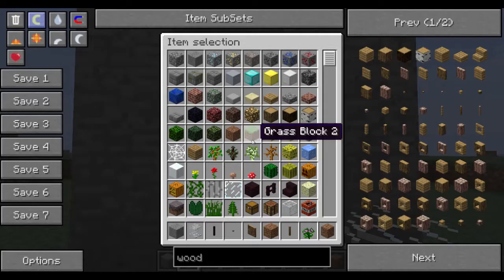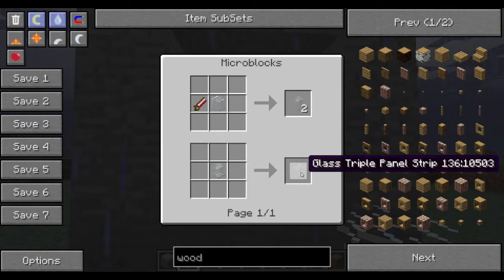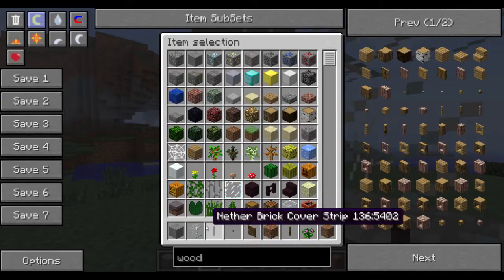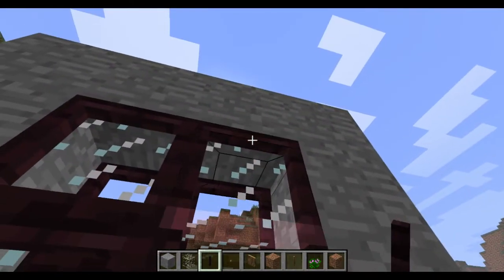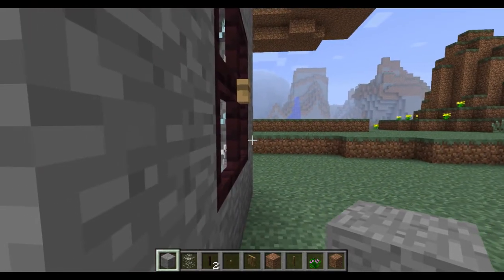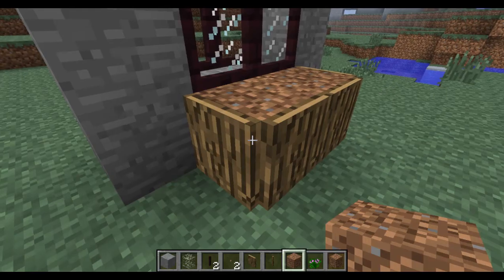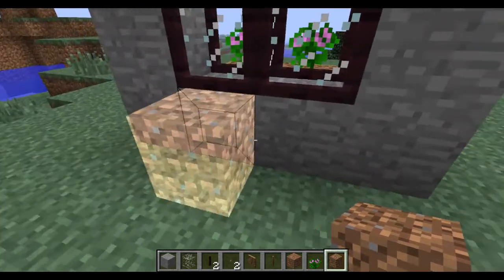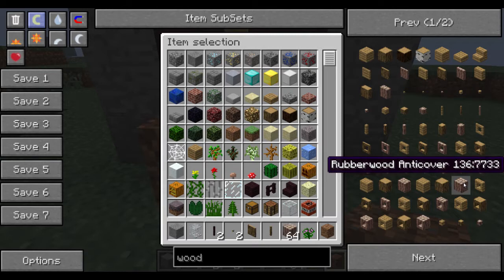Minecraft, RP2 + IC2 + Mo' Creatures: Episode 7 [HD] [LP]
Hey how are you all doing? here is another small sidestep video i made to show off some interesting ideas for window frames and planers. Enjoy

[Mod List]
RedPower
Mo' Creatures
NEI - Not Enough Items
InvTweaks
Armor Stand